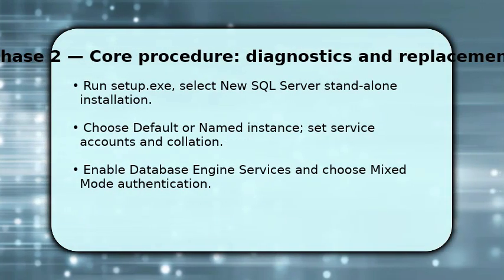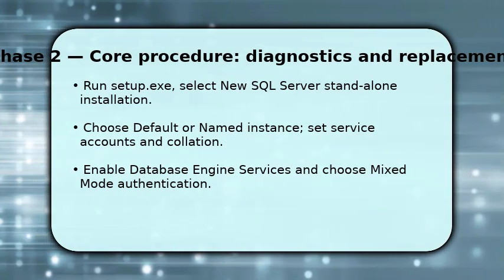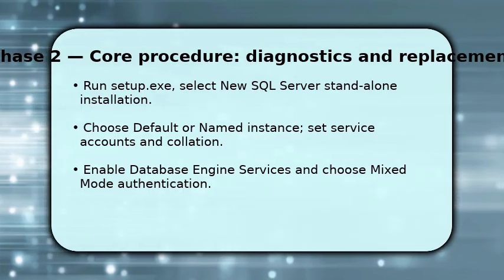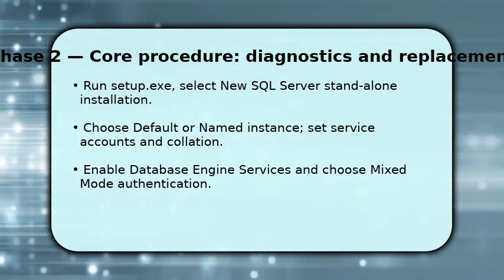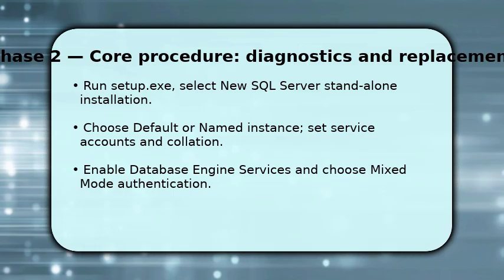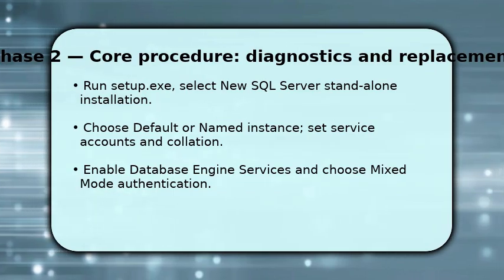How to Set Up Microsoft Sql Server - Step by Step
How to Set Up Microsoft Sql Server - Step by Step | 🔒 Surfshark VPN Deal — Stay private and secure. $1.99/mo + 3 Months Free ▸

Learn the step-by extricate process of setting up Microsoft SQL Server with our comprehensive guide. From installation to configuration, we cover all essential aspects ensuring a smooth setup experience.

Microsoft SQL Server, setup instructions, installation steps, configure server, SQL database management